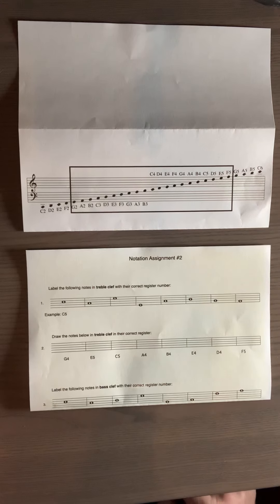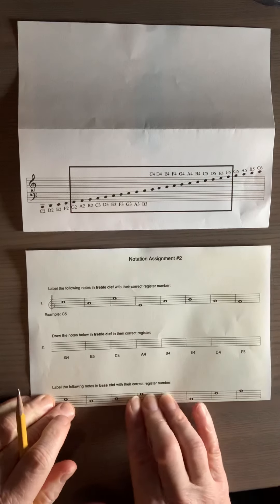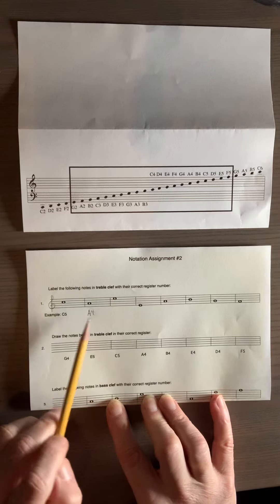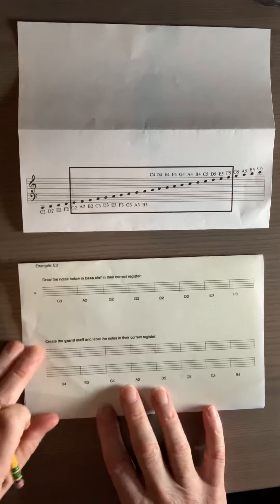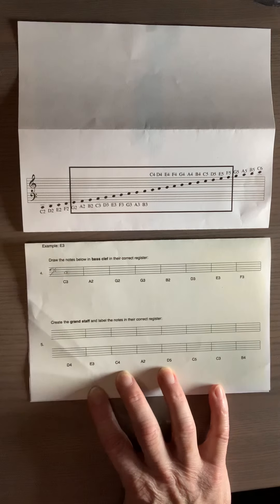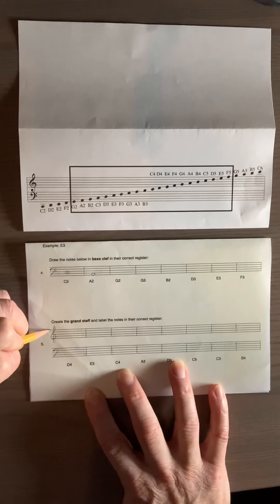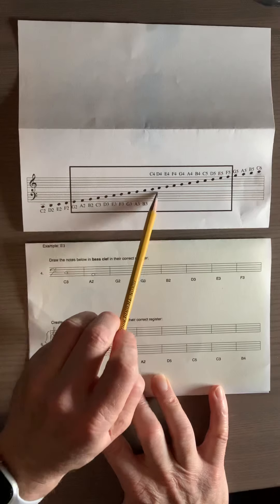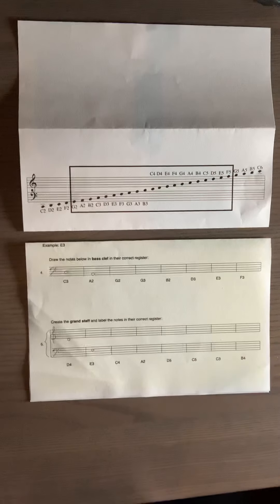Register Numbers - Notation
Tutorial for learning notes and their register numbers.